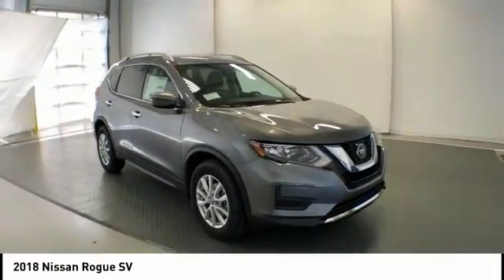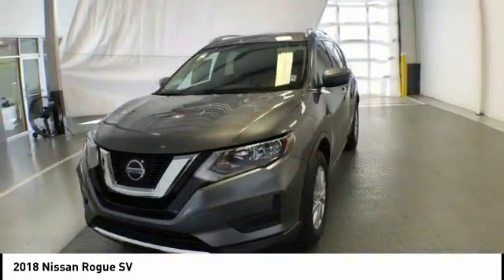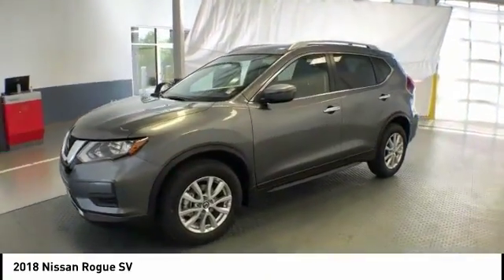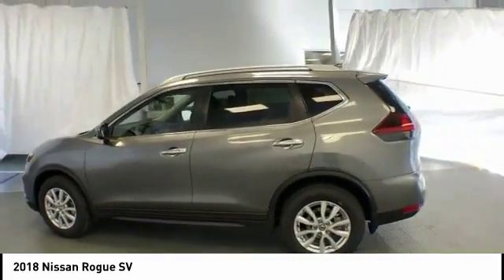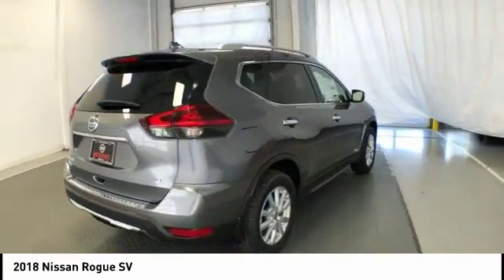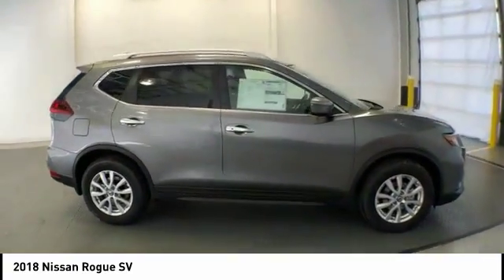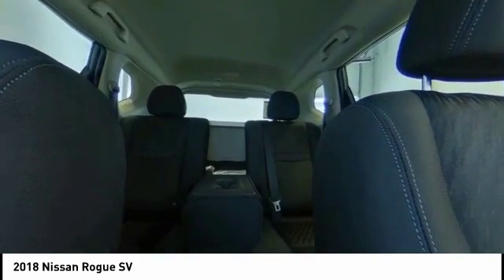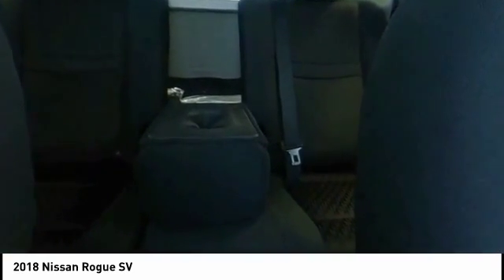2018 Nissan Rogue Gallatin TN 19639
2018 Nissan Rogue SV

FWD w/ Chrome Rear Bumper Protector 2 Year Free Maintenance Package Black Splash Guards (Set of 4) Blind spot sensor: Blind Spot Warning (BSW) warning Chrome Rear Bumper Protector First Aid Kit Floor Mats & 2-PC Cargo Area Protector Heated front seats Power Liftgate Retractable Cargo Cover.brbrOur customers love the shopping experience we offer rated the #1 Nissan Dealer in the USA by consumers on DealerRater.com (2016 & 2017) ; just take a look for yourself .brbrbrCome see this Nissan Rogue SV at our award winning Gallatin location just minutes north of Nashville. Nissan Rogue SV near me... Would you like a personalized walk-around video or ready for a test drive? Price includes: $2500 - Nissan Customer Cash - 2018 Rogue. Exp. 10/31/2018 $500 - NMAC Captive Cash - 2018 Rogue. Exp. 10/31/2018